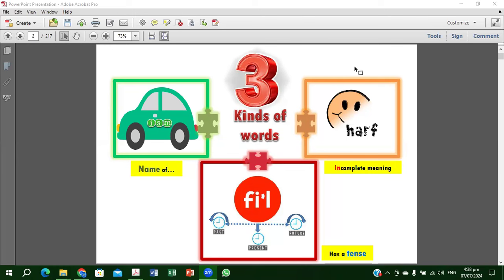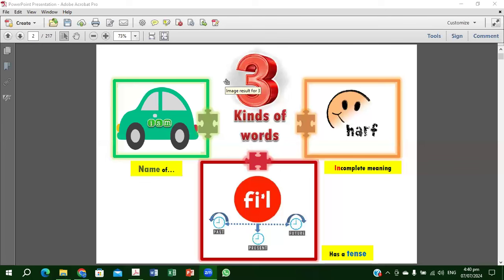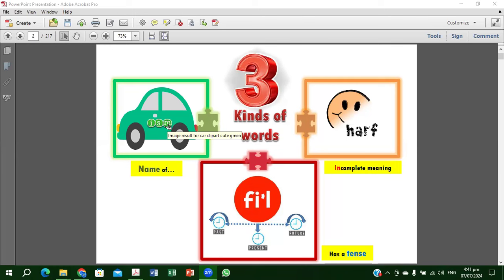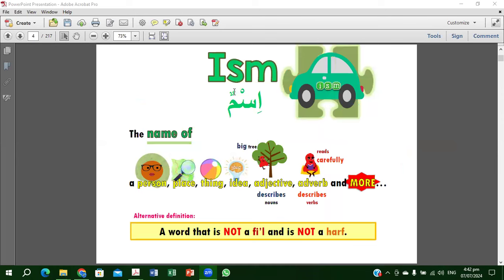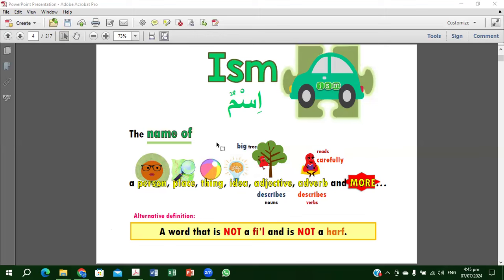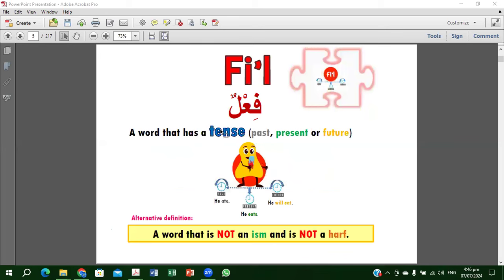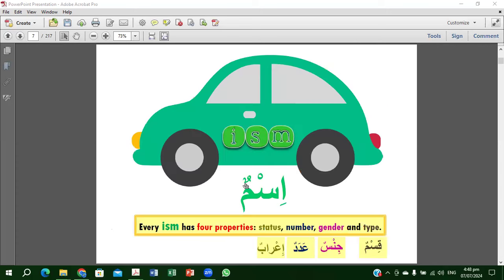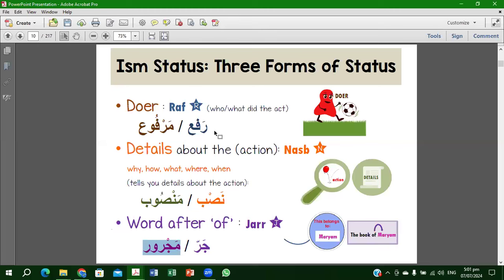Arabic Grammar Crash Course - Class 1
Allah Subhanahu wa Ta'ala says in the Holy Quran, [ الشرح:8 , 7]
     فَإِذَا فَرَغْتَ فَانصَبْ    وَإِلَىٰ رَبِّكَ فَارْغَب
So when you have finished [your duties], then stand up [for worship]. And to your Lord direct [your] longing.
Everything we do to seek the pleasure of Allah Subhanahu wa Ta'ala, is considered worship in Islam. So, now a days, when we are free from our duties during Summer break, let's stand up for for the worship of Allah through seeking beneficial knowledge and direct our longings to Him alone!